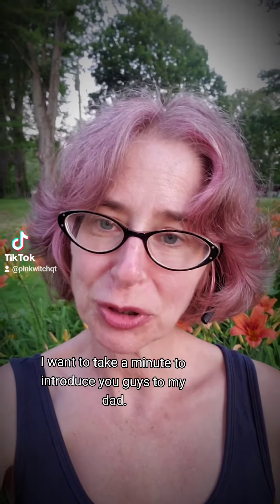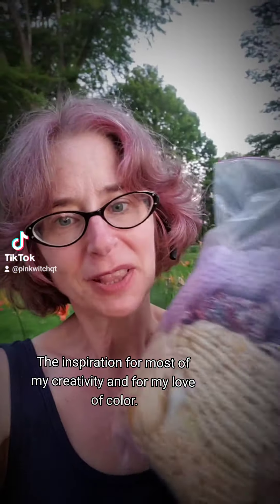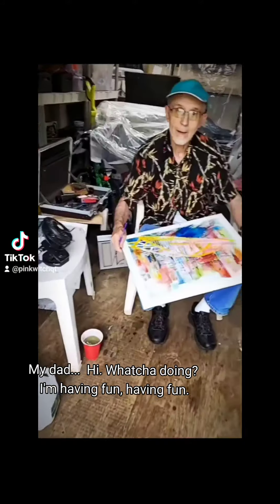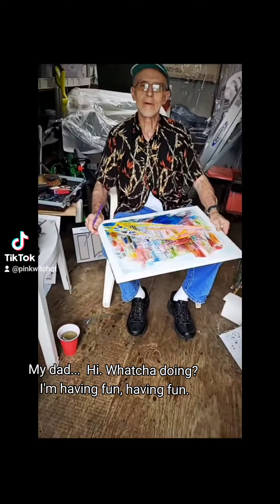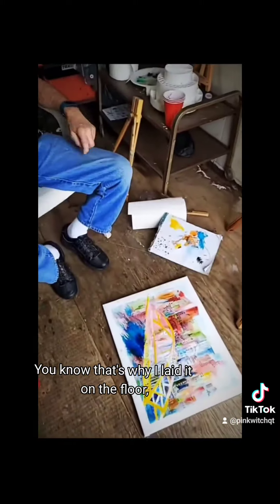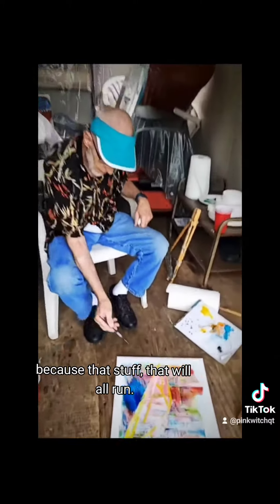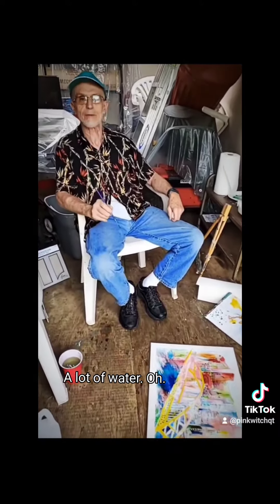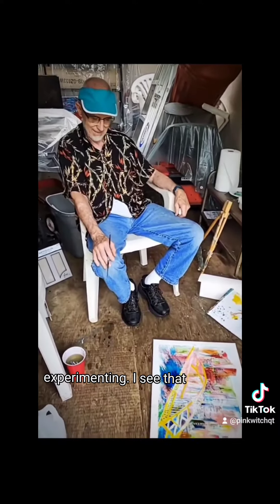Introducing my dad